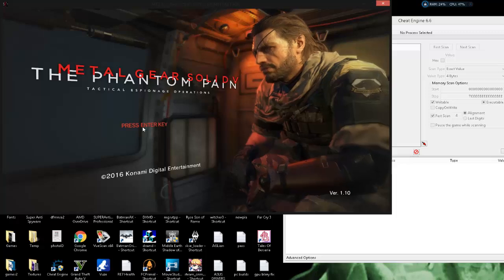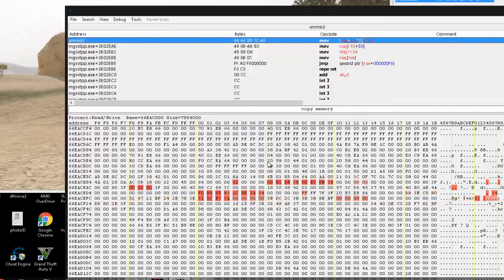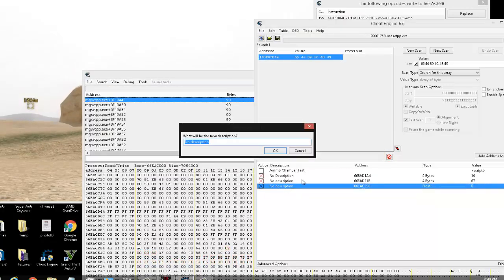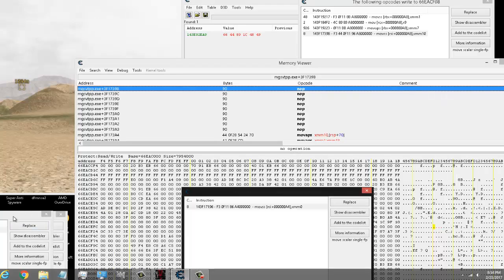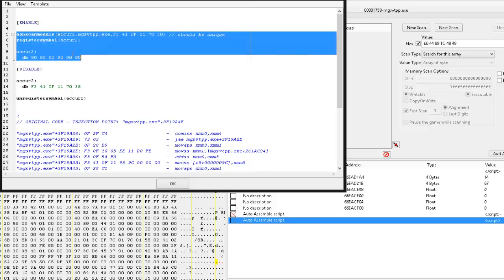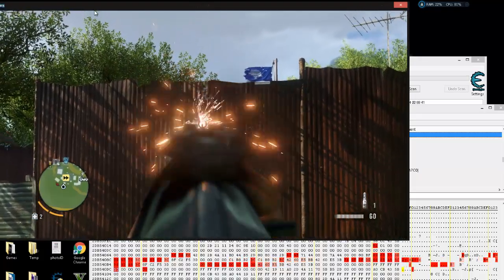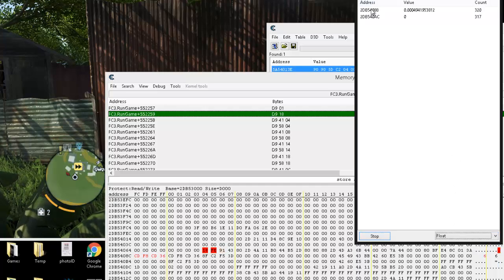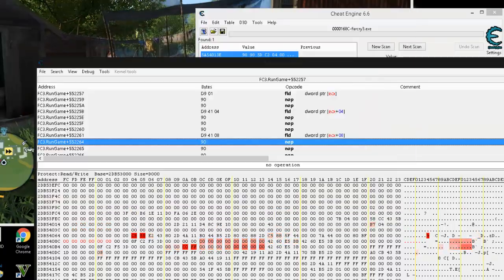Technique To Find No Recoil/No Spread /Accuracy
The Best Source To Learn Game Hacking Today we continue to look for harder to find values, looking for recoil, spread, and accuracy in the more complex shooter type games.